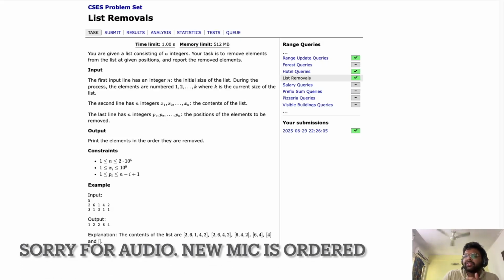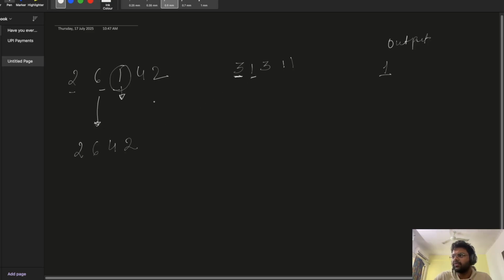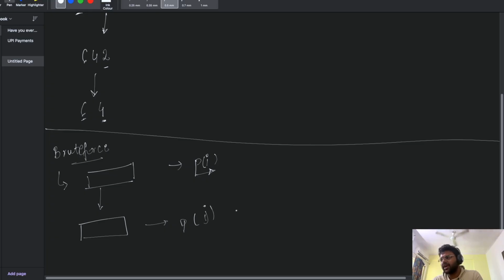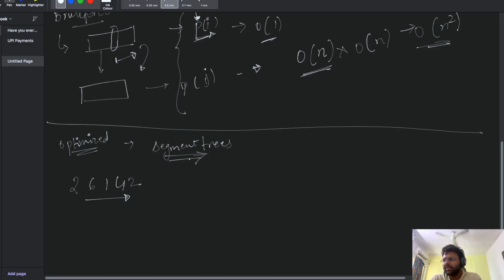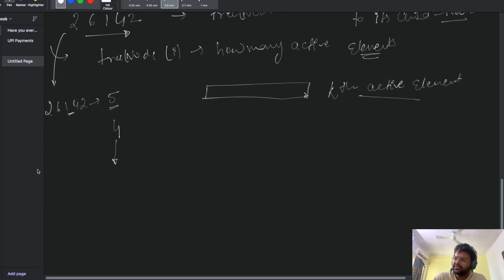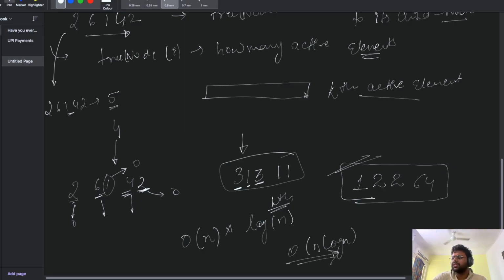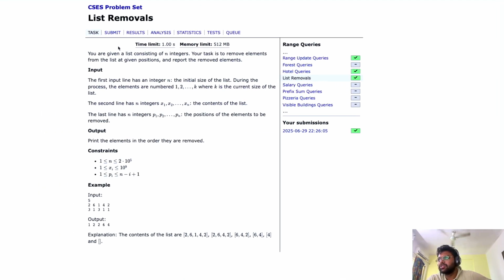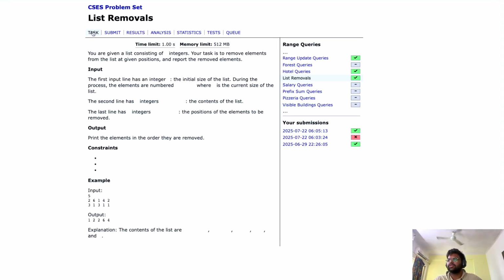CSES List Removal Problem | Segment Tree Solution in C++ | Competitive Programming Tutorial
🚀 Master the CSES List Removal Problem with Segment Trees!

In this comprehensive tutorial, I'll walk you through solving one of the most interesting dynamic array problems from the CSES Problem Set. Learn how to efficiently remove elements from specific positions using advanced data structures.

📋 PROBLEM OVERVIEW:
- Given an array of n integers
- Remove elements at specified positions
- Output removed elements in order
- Constraint: O(log n) per operation required

🛠️ SOLUTION APPROACH:
✅ Segment Tree implementation
✅ Position mapping technique
✅ O(n log n) time complexity

🎯 WHAT YOU'LL LEARN:
- When to use Segment Trees for dynamic problems
- How to map logical positions to array indices
- Efficient element removal without shifting
- Build, query, and update operations
- Time complexity optimization techniques

💻 CODE INCLUDED:
- Complete C++ implementation
- Step-by-step explanation
- Test case walkthrough
- Optimized segment tree class

- Practice Problems: [Related Problems]

Perfect for competitive programmers, coding interview preparation, and anyone looking to master advanced data structures!

💡 Like this video if it helped you solve the problem!
💬 Comment your questions below - I respond to everyone!